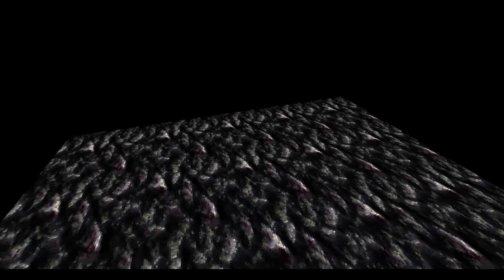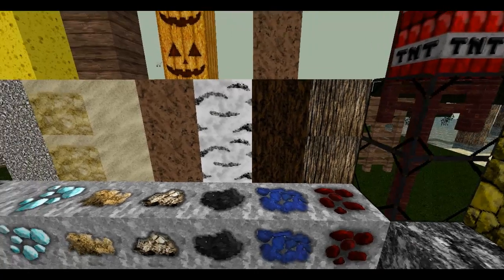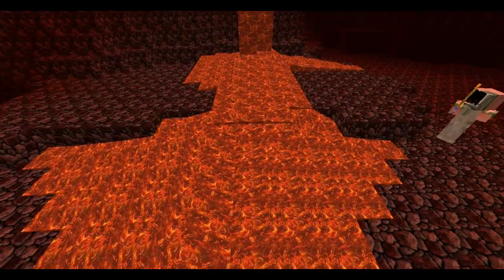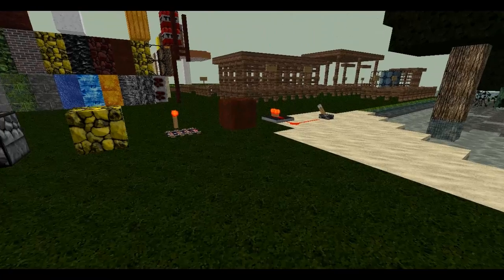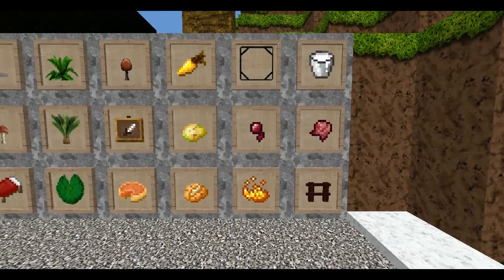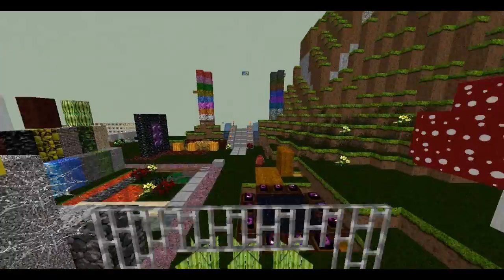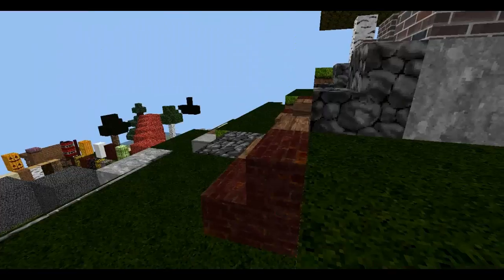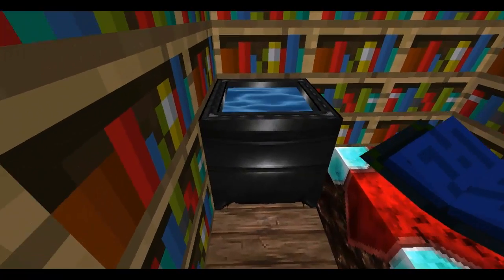BufyCraftHD 1.4.7 (64x64) Also Available for 128x128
Hey guys! I found a texture pack that has a lot of realism and different texture designs! Hopefully you guys enjoy the review and thank you guys so much for the awesome support it really means a lot! Also take note that there are two different kinds of texture resolutions this one is a 64x64 and there is also a 128x128 available for those of you that are able to handle it! Kudos to the creator and make sure to give this texture pack a diamond!